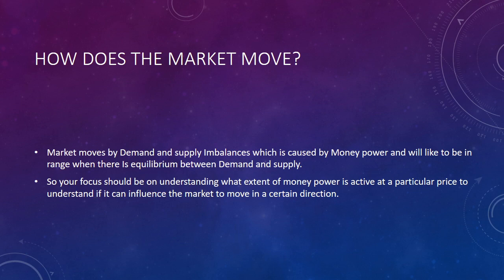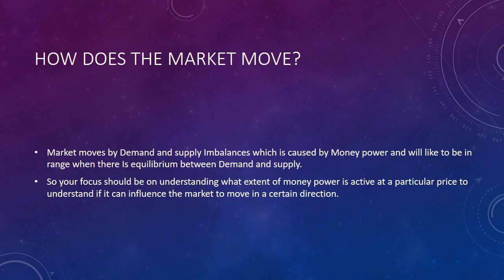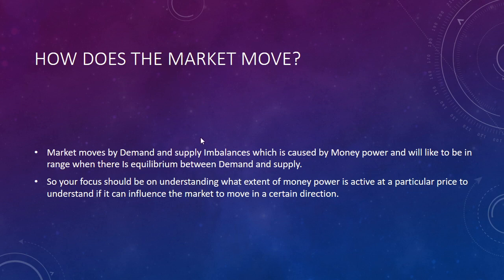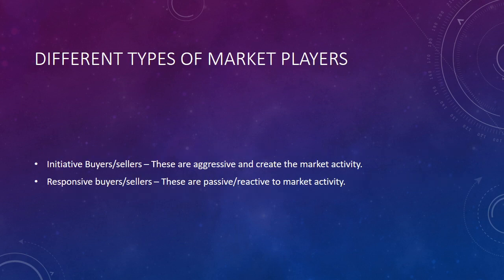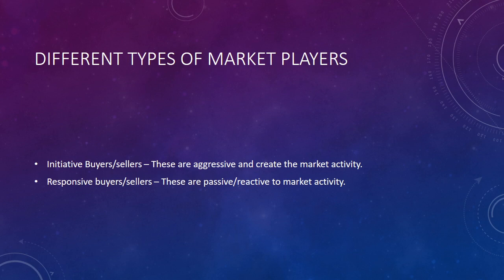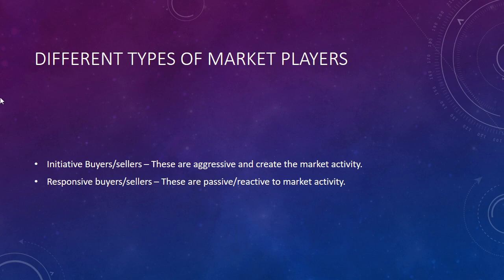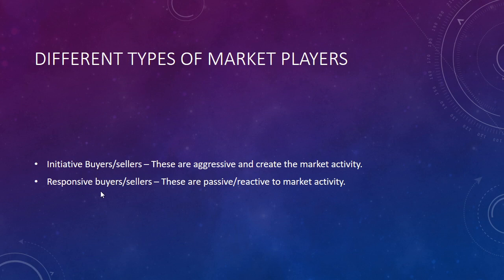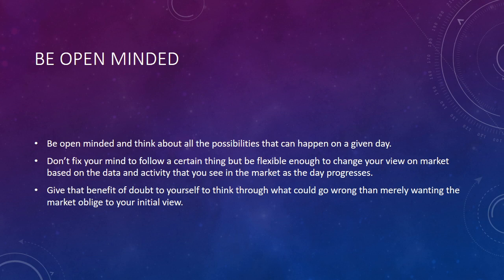0 Mr Market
Video explaining the nature of the market and what should be one's approach towards the market.